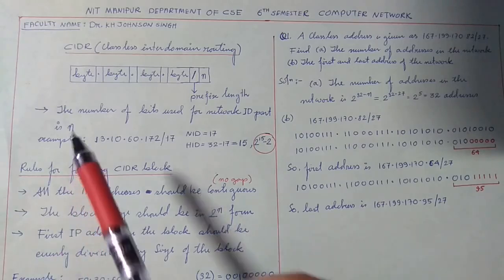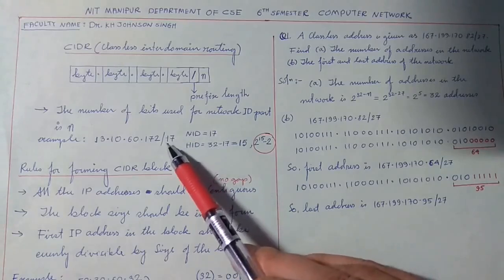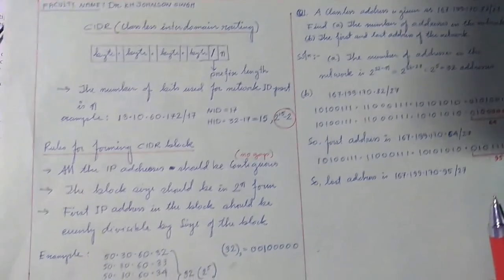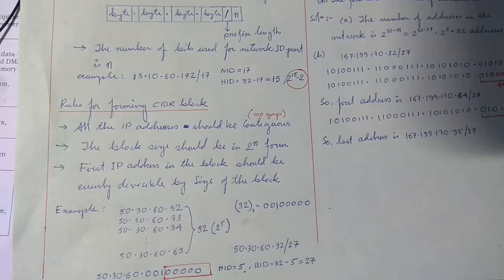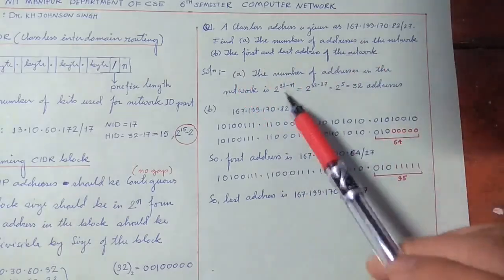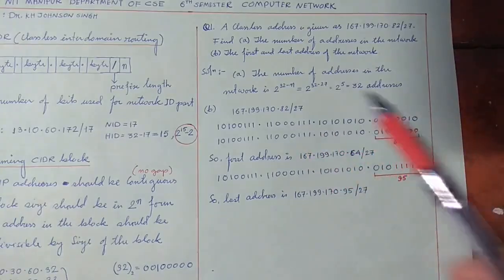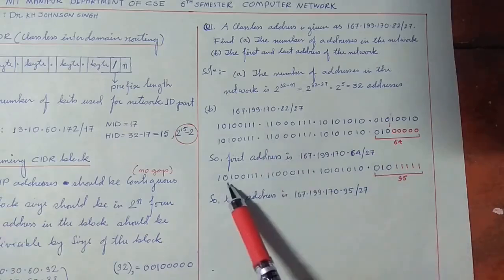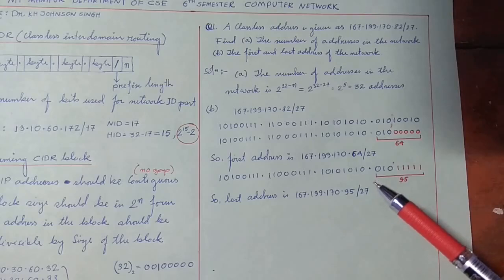CIDR -Classless Inter Domain Routing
IP addressing with no classes